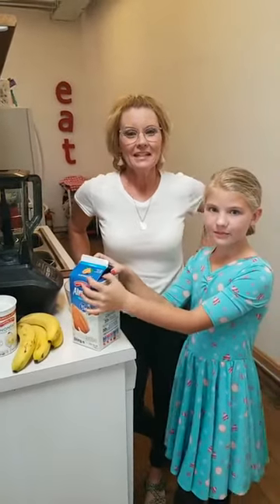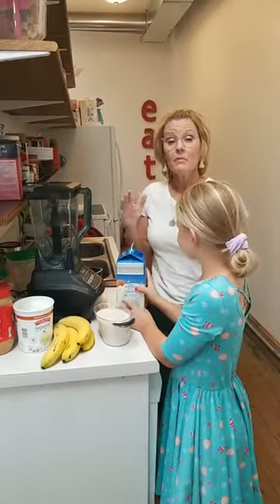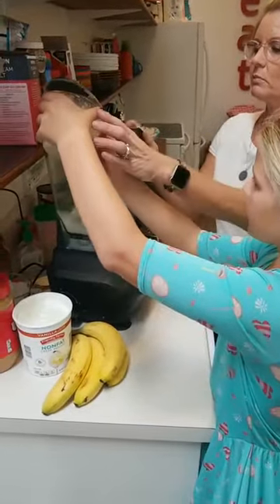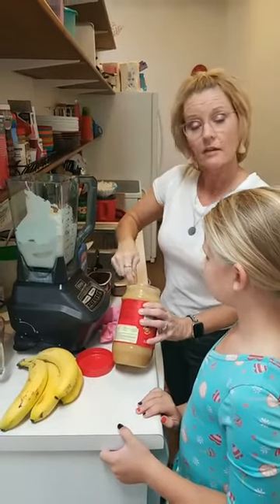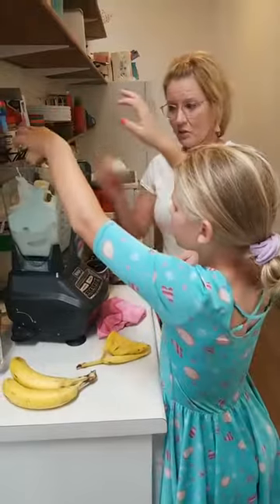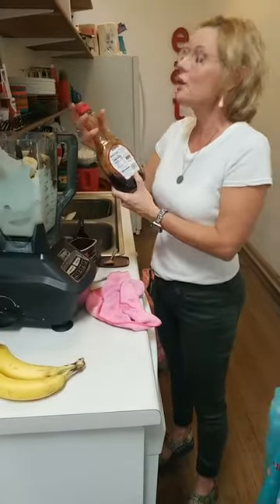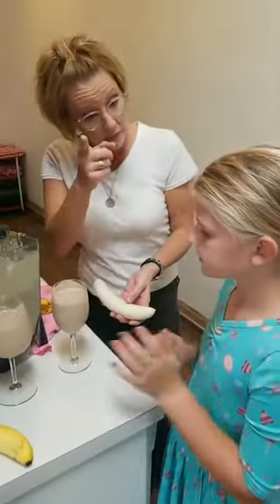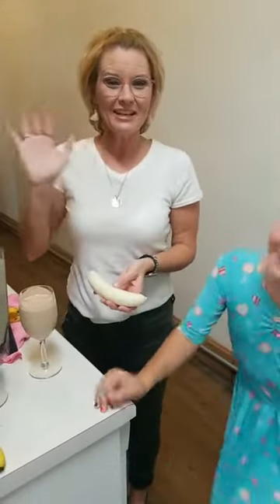Take-Home Tuesday Hunky Monkey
Join Jami at Hen & Chicks Studio in Conrad, Iowa, for a healthy afternoon snack.